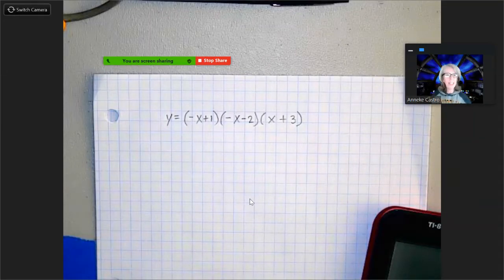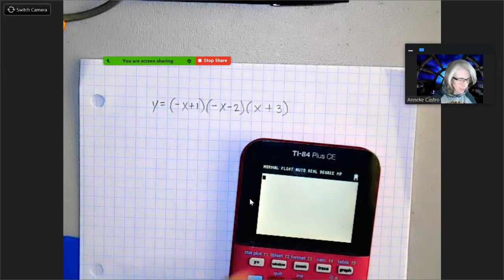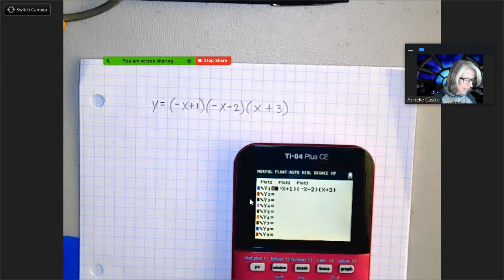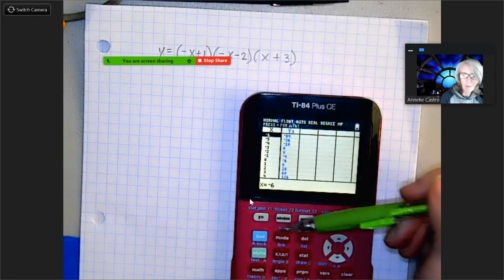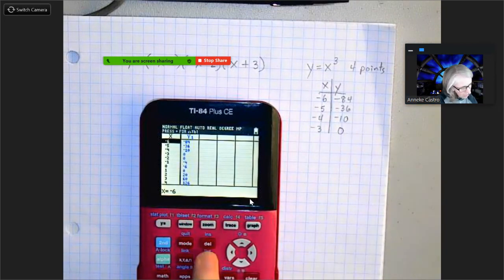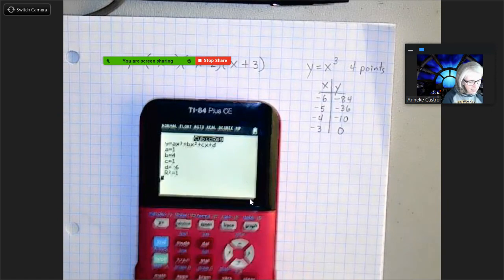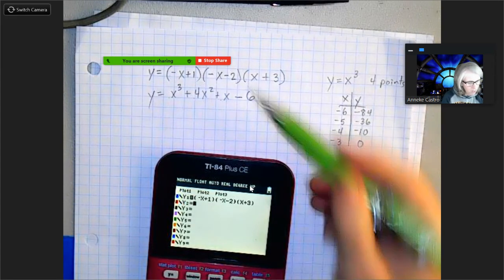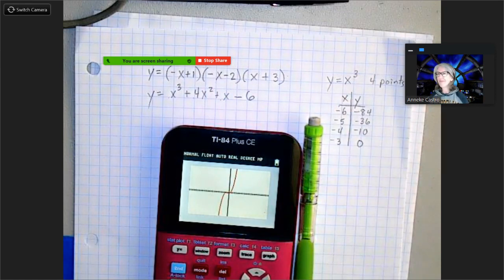Multiplying Polynomials on a graphing calculator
Using regression on the TI-84 to help multiply polynomials. Would only work up to quartics.